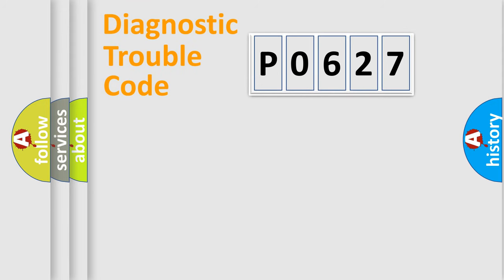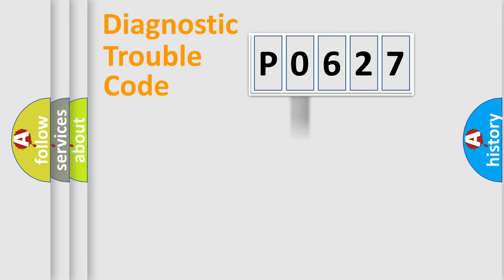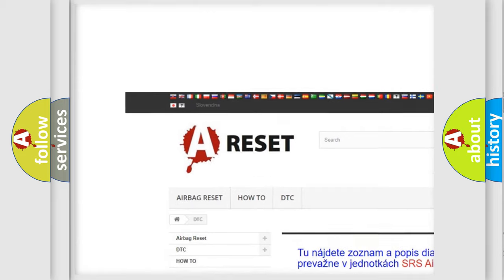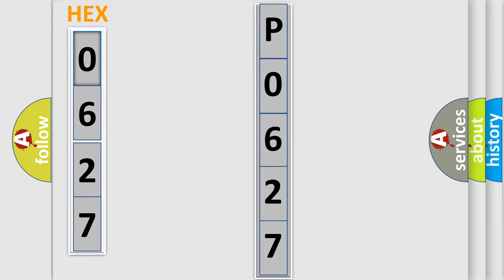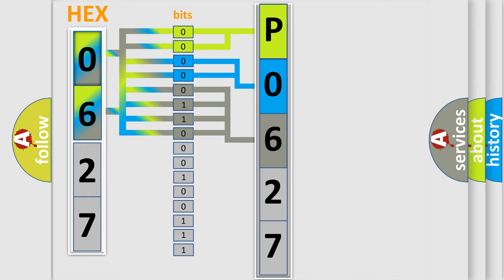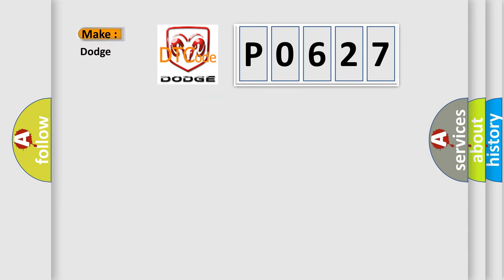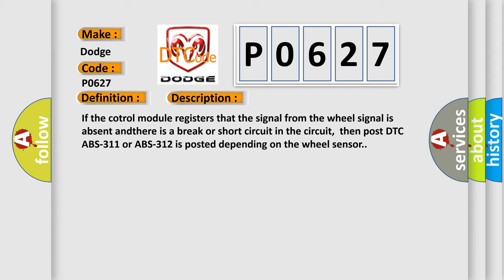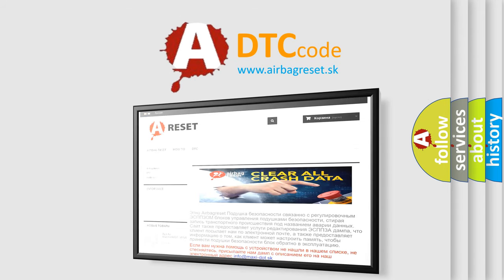DTC Dodge P0627 Short Explanation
Contents:
0:21 Basic DTC analysis according to OBD2 protocol standard.
1:48 Insight into programming
2:58 A diagnostically understandable description of the Diagnostic Trouble Code
3:05 Basic error definition

Make:
Dodge
Code:
P0627
Definition:
Left Front Wheel Sensor Signal. Fault in Circuit Or Intermittent Fault
Description:
If the cotrol module registers that the signal from the wheel signal is absent andthere is a break or short circuit in the circuit,then post DTC ABS-311 or ABS-312 is posted depending on the wheel sensor.
Cause:
Break in the signal lead (+) - or signal lead (-)Signal lead (+) or signal lead (-) short circuited to ground or current.Signal leads short circuited to each other.Defective wheel sensorContact resistance in the connections